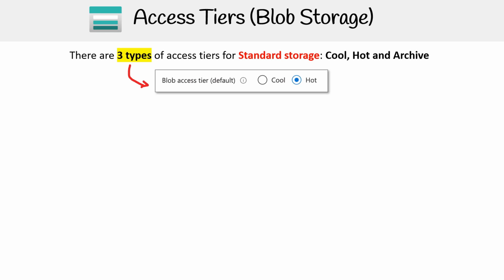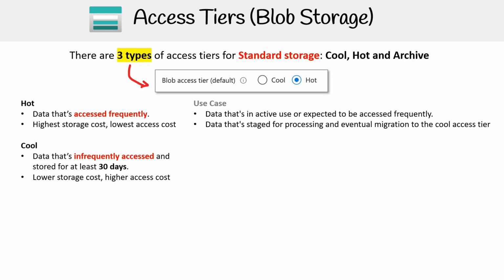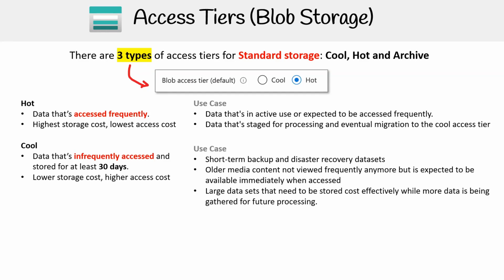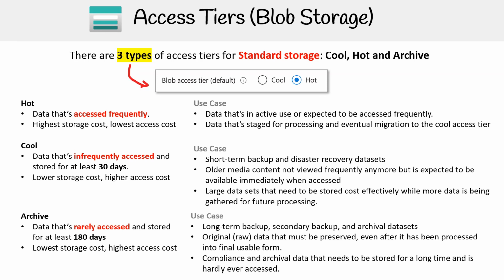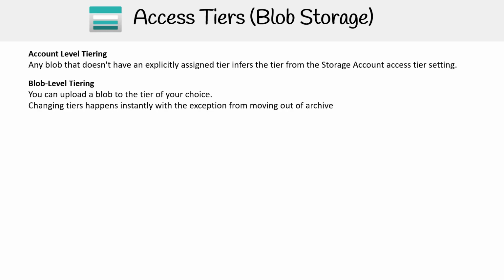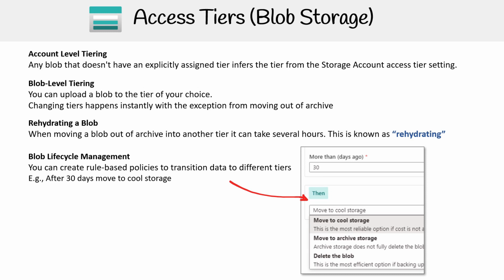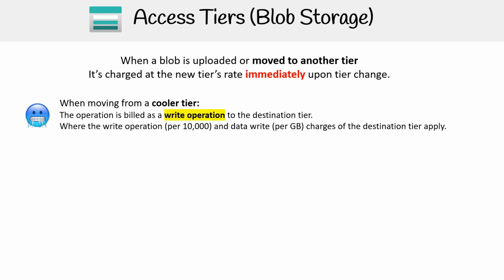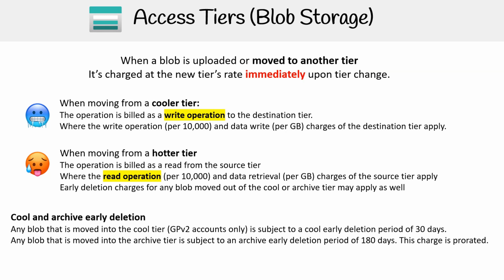AZ 305 — Access Tiers Blob Storage